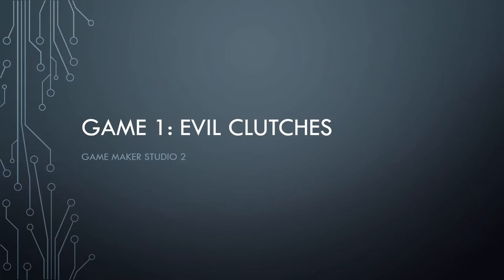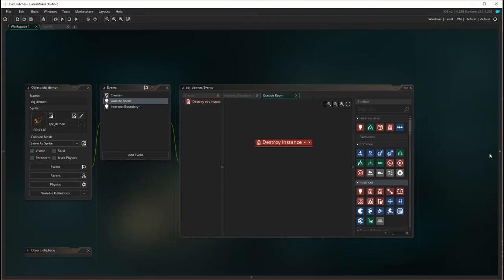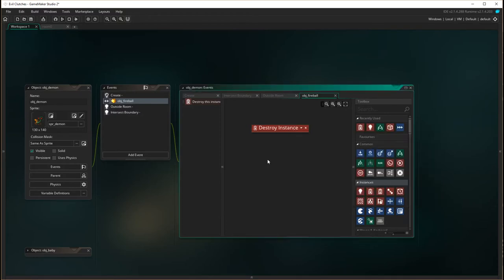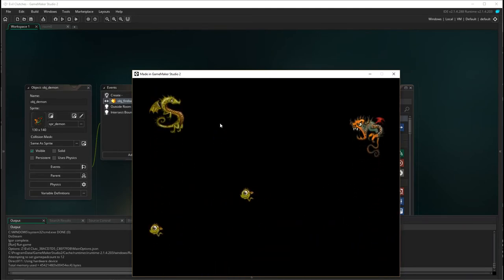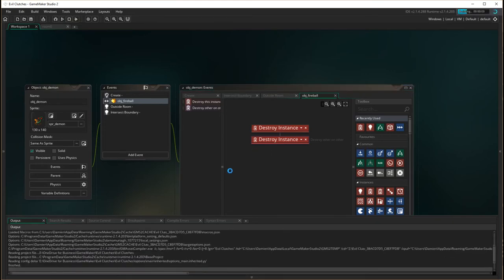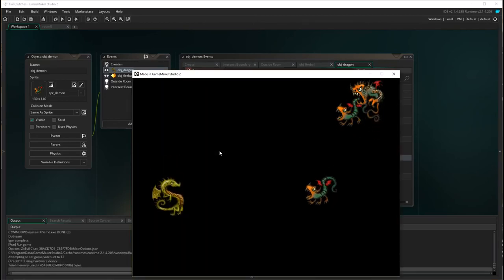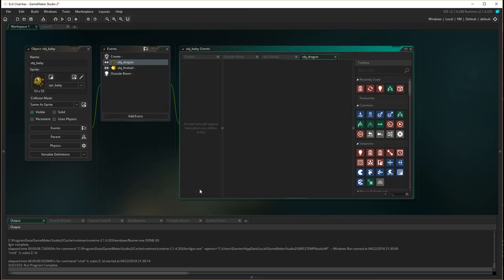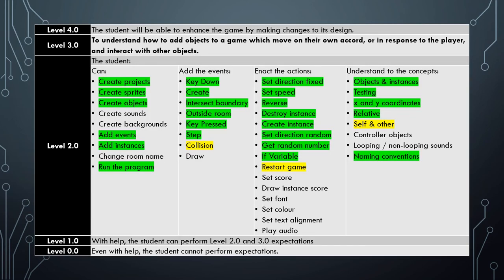GameMaker Studio 2 Tutorial - Evil Clutches 7